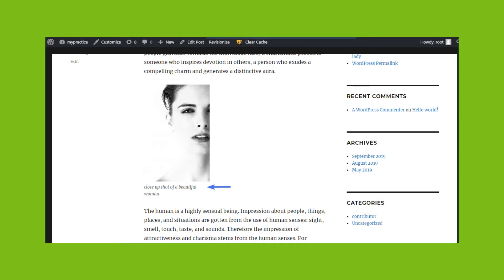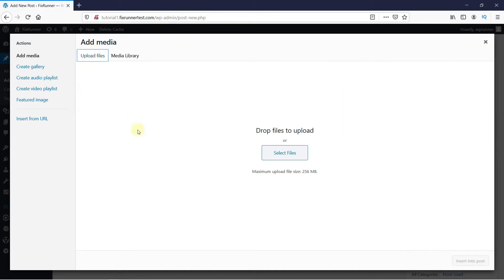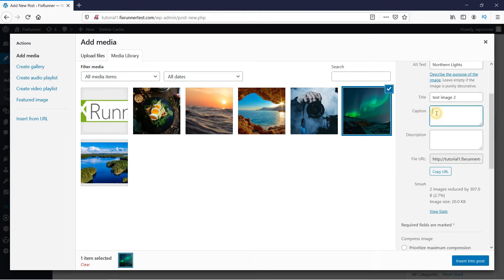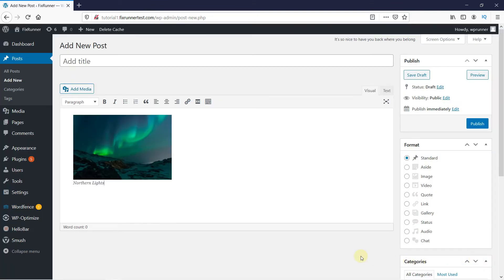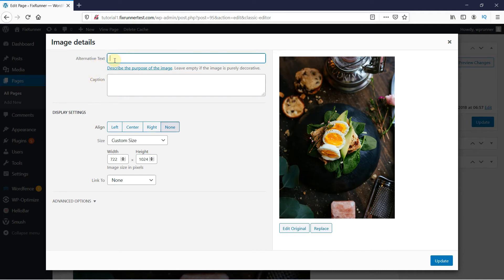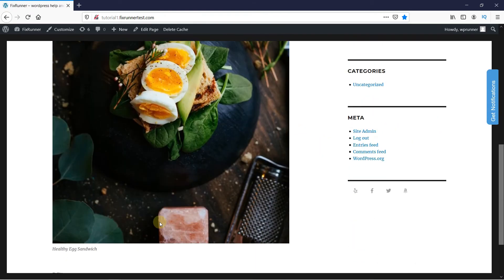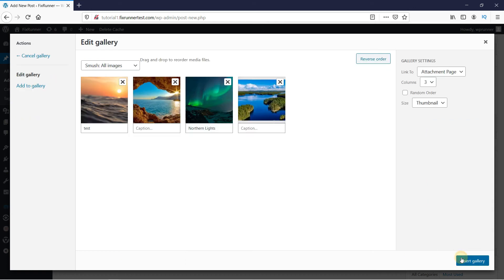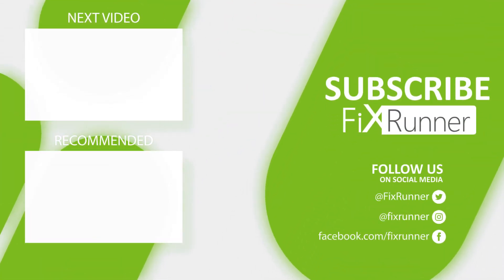How To Add Image Caption In WordPress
This video is about how to add Image Caption in WordPress. Image Caption in WordPress is more than a title to an image or photo. It is useful for presenting meaningful content to visitors.

0:28 - Method #1
2:00 - Method #2
3:25 - Method #3